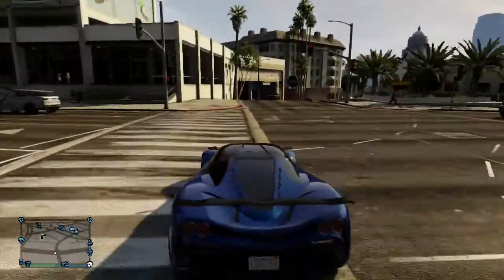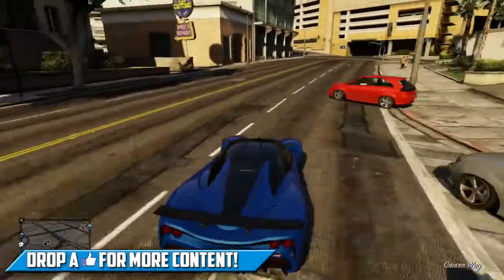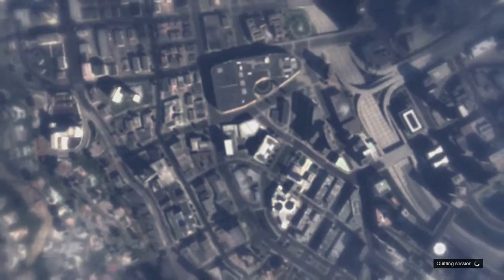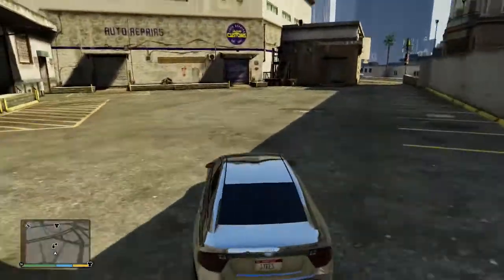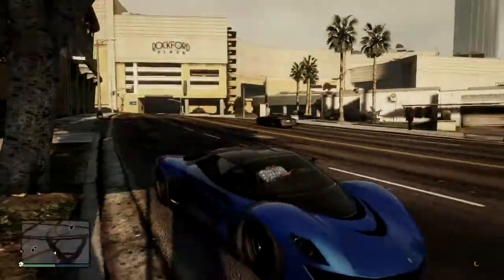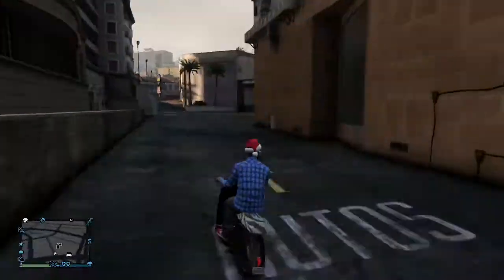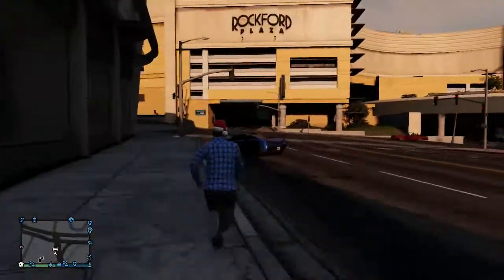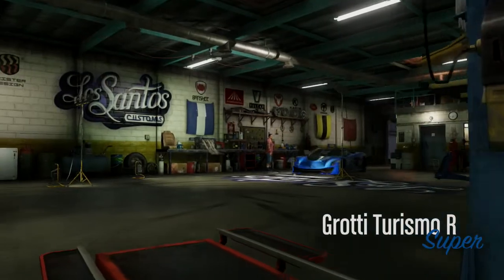GTA 5 MONEY GLITCH : 50 MILLION+ PER HOUR! AFTER PATCH 1.11 INSANE MONEY GLITCH!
►Showing you a insane money glitch for GTA 5 ONLINE!
You can make 50 Million + Per Hour!

► Wanna talk with me?

This is a joke, April Fools :)

Owner of this Song in the Background!

have written permission from the owner stating I can use this however I wish. Any claims against my video will be false and will be disputed.